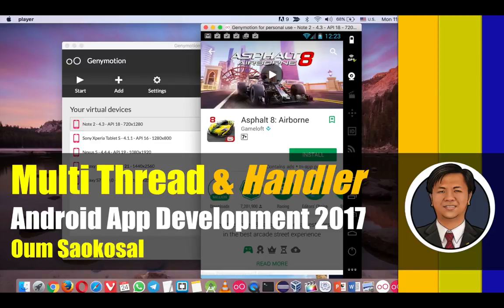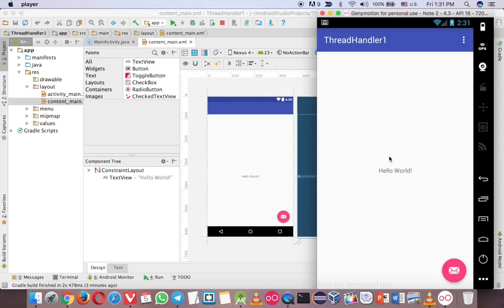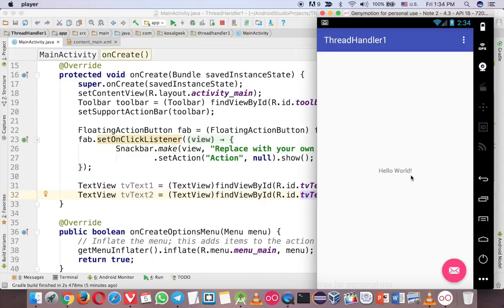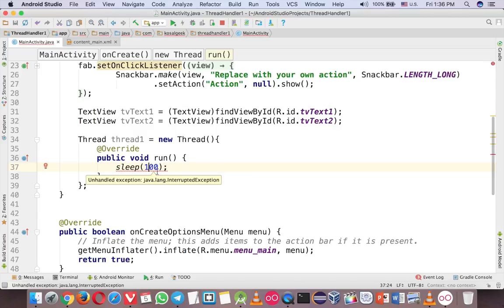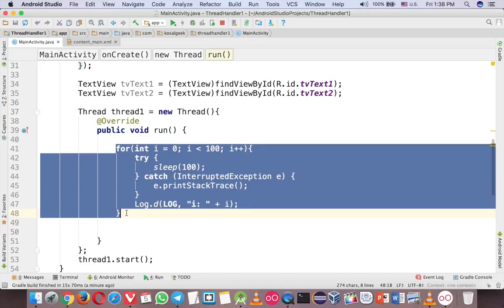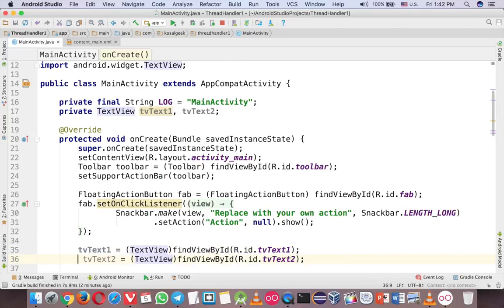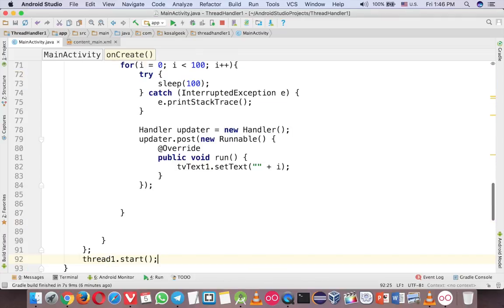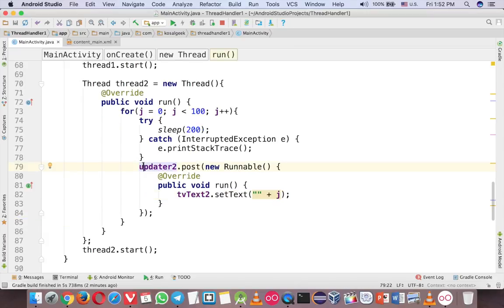How to Use Multi Thread & Handler in Android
Multi Thread in Android: This is Latest Android App Development 2017 and you'll learn how to use multithreading in Android and Handler in Android. Similarly to multithreading in Java, Android uses a class called Thread to let you execute another busy code in a different task. What you have to do is to override a run() method and place your code inside the method.

Handler, on the other hand, is a guy who is trying to pass the data from the different thread to the UI. If you try to display data directly from a different thread to the UI, then you will have Application Not Response (ANR) error message.

So in this video you will learn Android thread tutorial with java.

Oum Saokosal